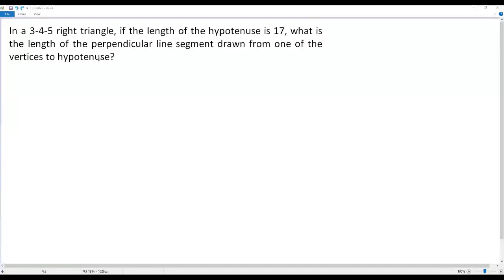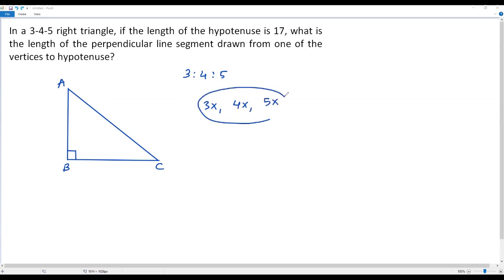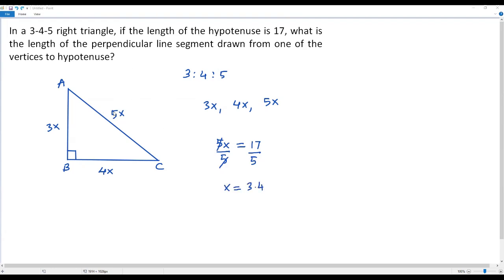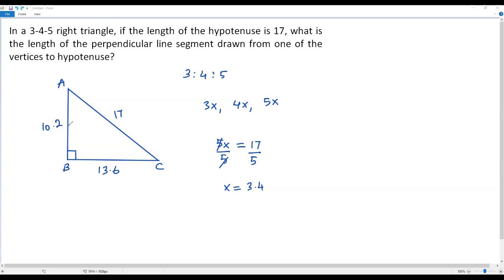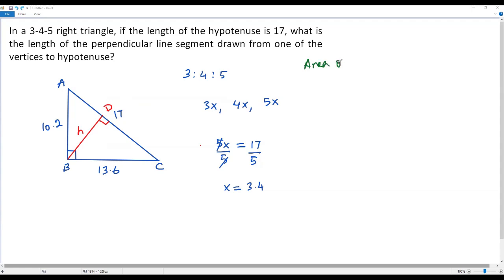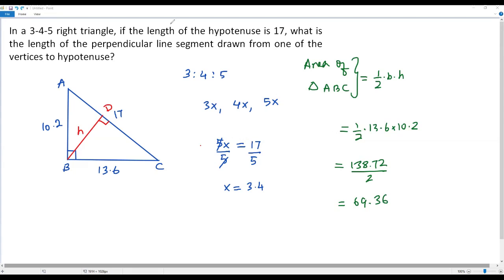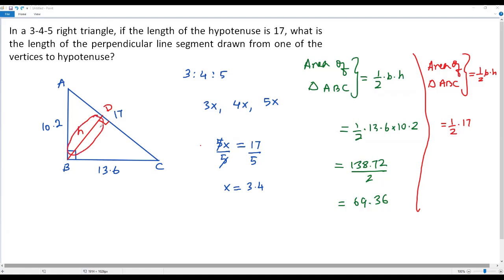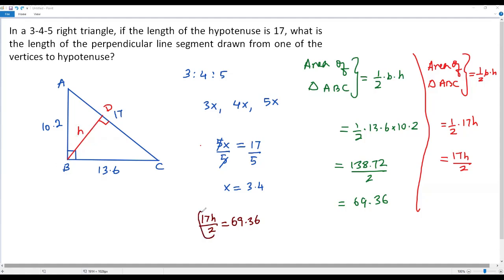SAT Math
In a 3-4-5 right triangle, if the length of the hypotenuse is 17, what is the length of the perpendicular line segment drawn from one of the vertices to hypotenuse?